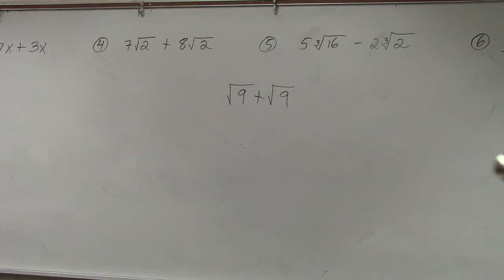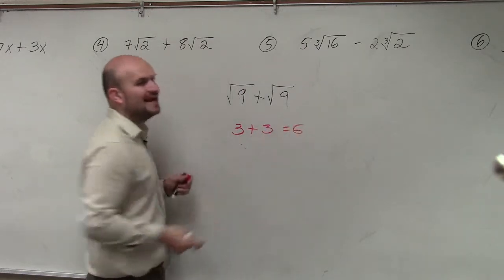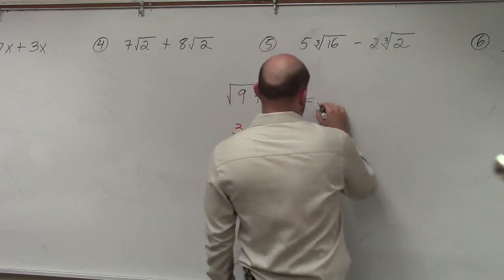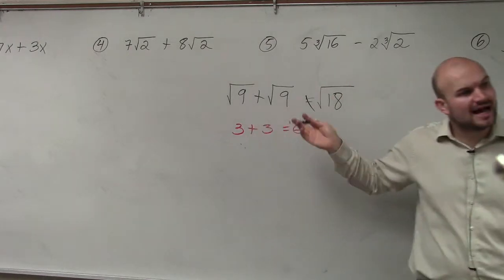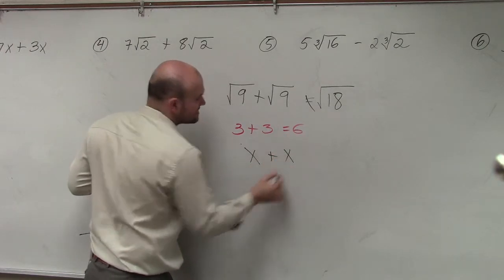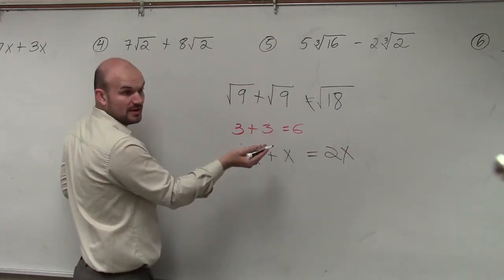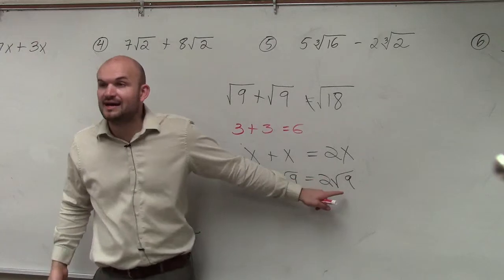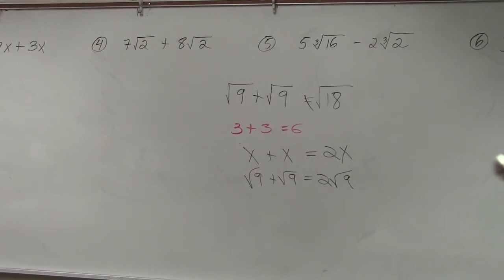Basic misunderstanding when adding two radical expressions together